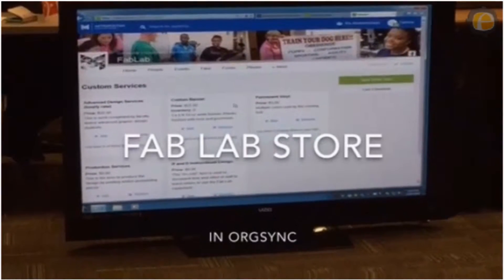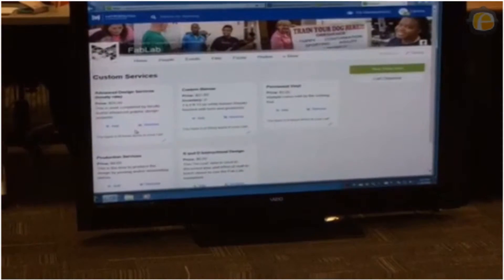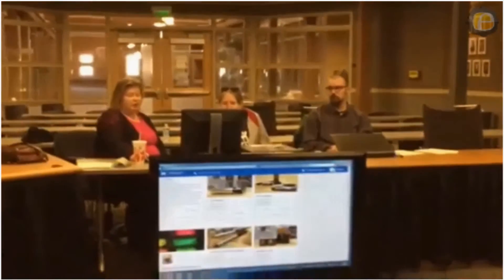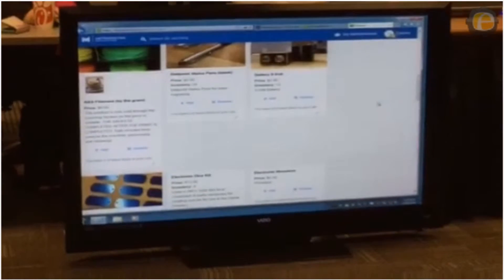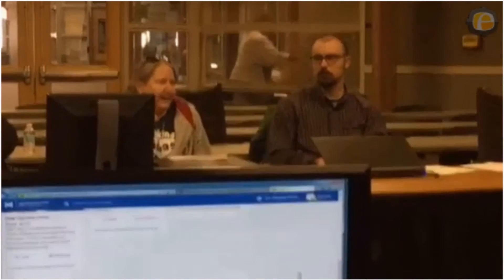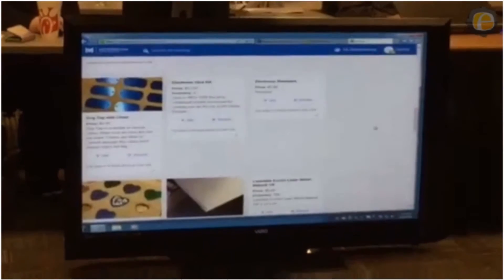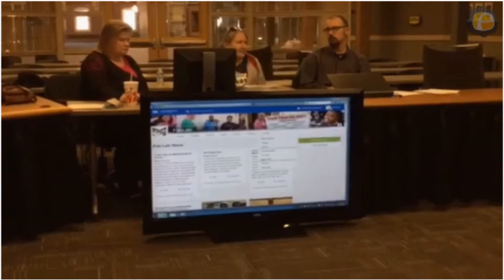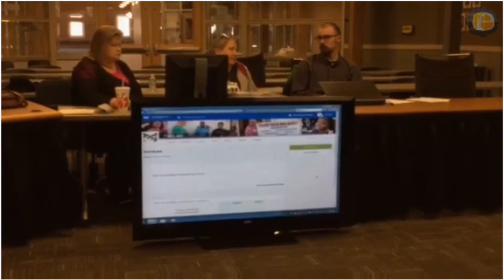FabLab Store Demo